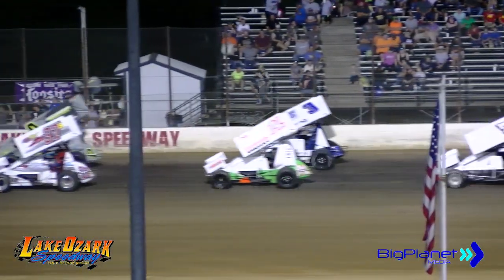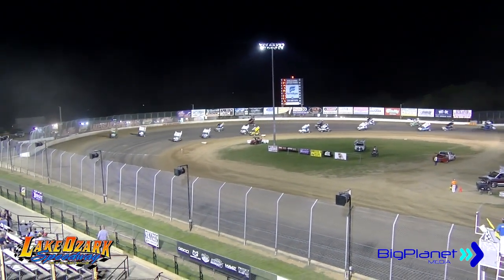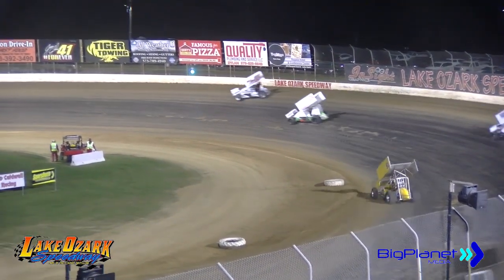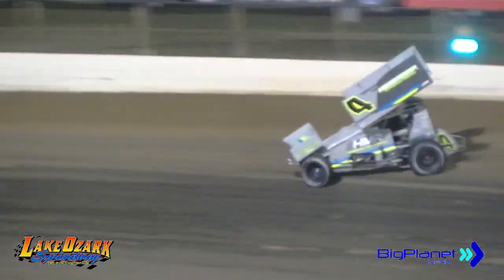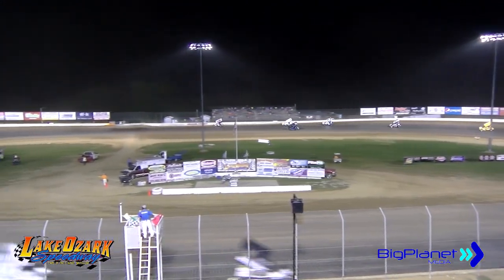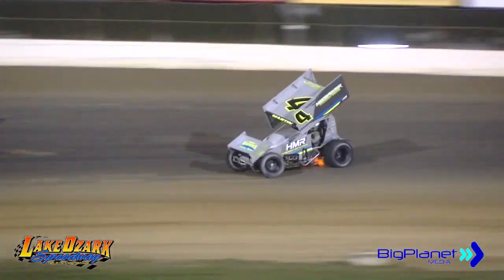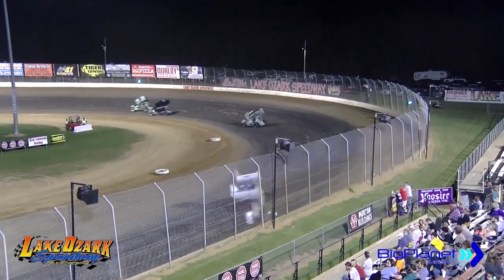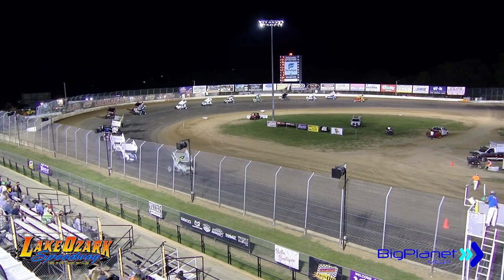Lake Ozark Speedway 360 Sprints Winged 9-14-19